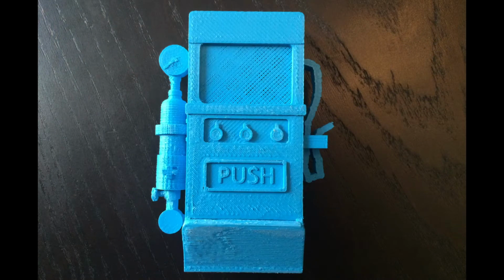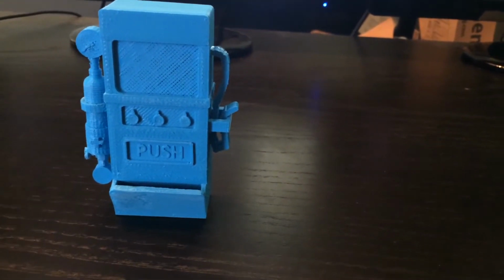3D Printer Time Lapse: TF2 Dispenser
In this video I 3D print a lvl 1 dispenser from Team Fortress 2.